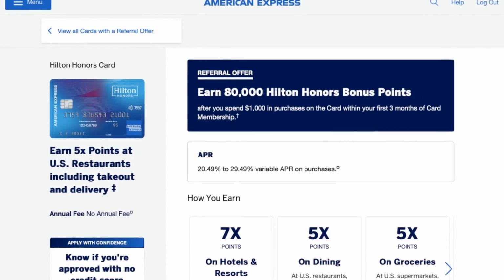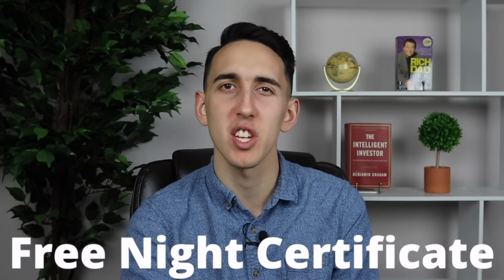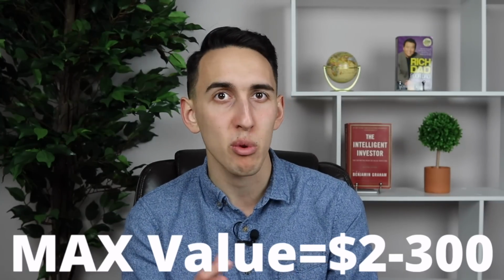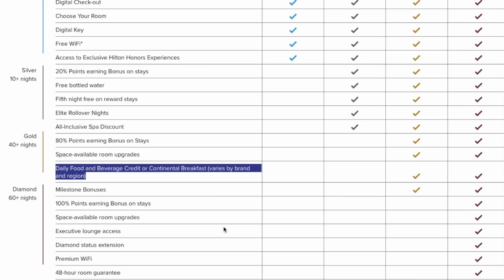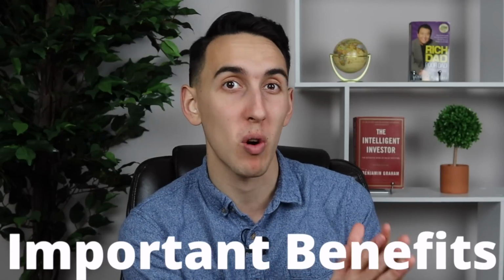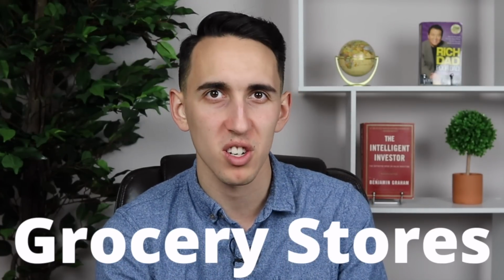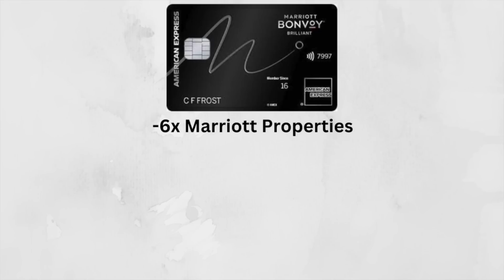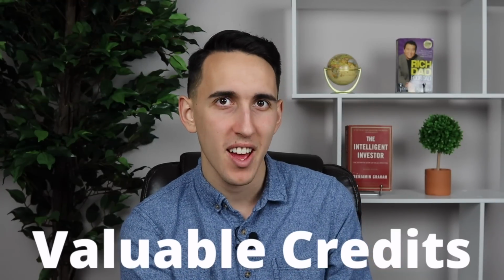Why Hilton IS CRUSHING The Competition💪🏽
Here is Why Hilton IS CRUSHING The Competition. Enjoy!

Hilton is continuing to strengthen their Credit Card ecosystem, which has allowed them to significantly outpace & honestly destroy the Credit Cards of other Hotel Brands like Marriott & Hyatt.

In this video, I'll go over all of the MAJOR reasons for why Hilton is dominating the competition. As an example, one reason is going to be Hilton Status. Hilton has 4 different status tiers (Member, Silver, Gold, Diamond). EVERY SINGLE Hilton Credit Card is going to give you elevated Hilton status, with the mid-tier $95 Hilton Surpass & Hilton Honors Business Cards even giving you Hilton Gold Status. Hilton Gold Status gives you benefits like your 5th Night Free when you book with points, a daily Food/Beverage Credit & space-available room upgrades.

In comparison, two other $95 fee Hotel Cards, the Marriott Bonvoy Boundless & Chase World of Hyatt give you Silver Elite & Discoverist status respectively. The problem is those statuses won't get you nearly the benefits you get with Hilton Gold Status, and instead you'll only get measly benefits like Free Wifi & Late Check-Out.

Thank you all so much, I appreciate each of you!

-Matt

Any offer that is presented in this video, is subject to change, and is simply the offer I found when recording this video.